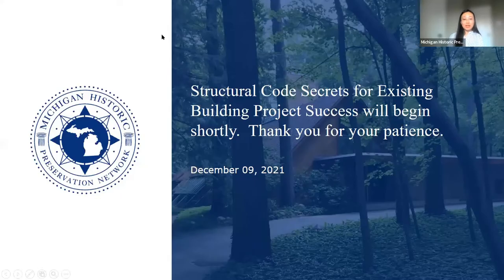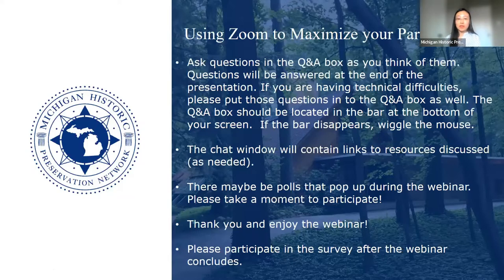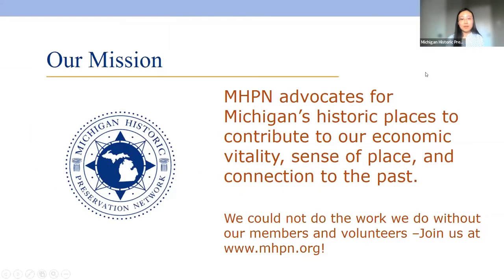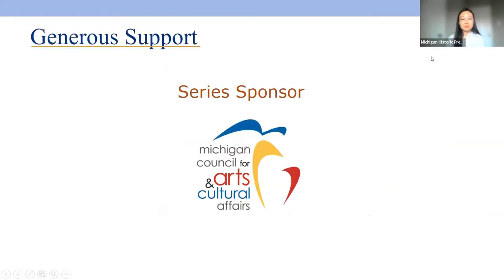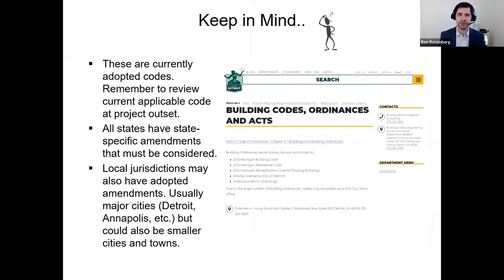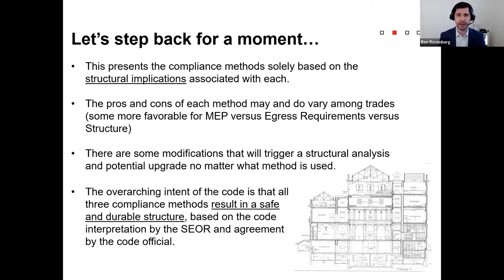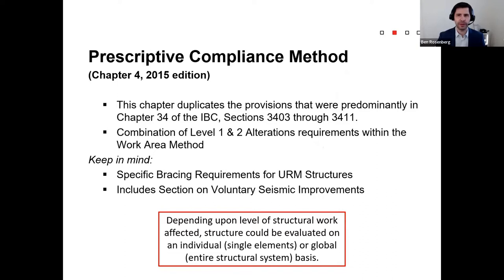Structural Code Secrets for Existing Building Project Success Webinar Recording_12/9/2021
When renovating, adapting, or altering an existing building, the code-mandated structural requirements can have significant schedule, cost, and design impacts. The goal of the presentation is to equip owners and designers with some general knowledge of code requirements so they can better understand the structural implications of their proposed scope of work. Knowing and identifying the structural requirements early in a project will provide team members with a critical tool to better inform budget and schedule as a project moves forward.

This webinar is supported in part by an award from the Michigan Council for Arts and Cultural Affairs.